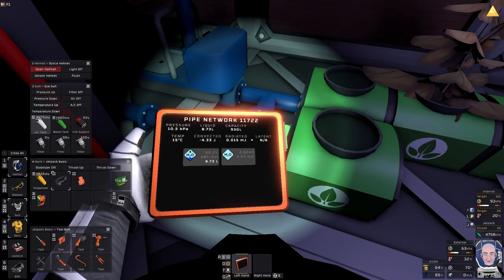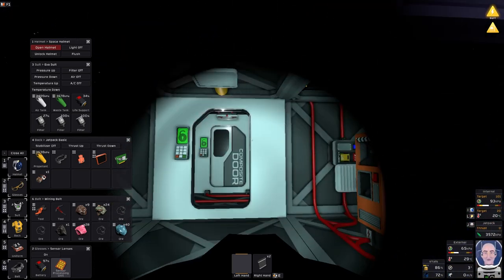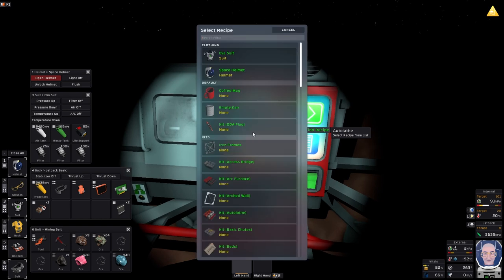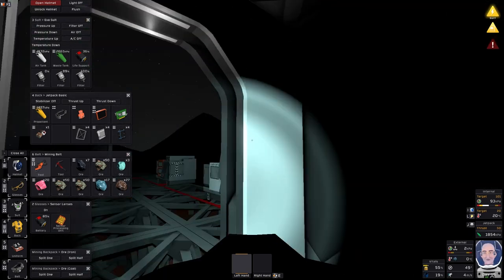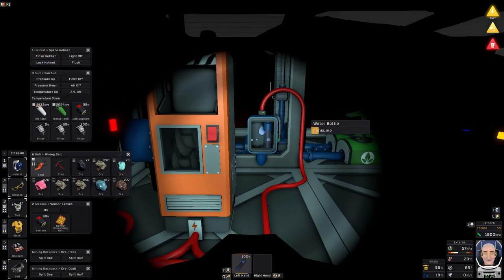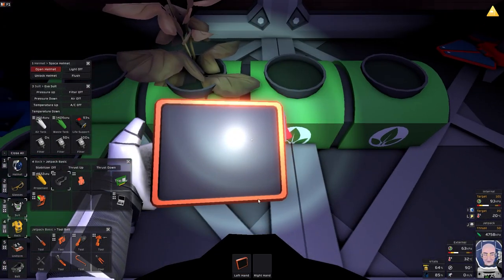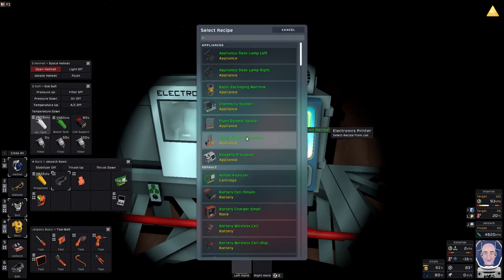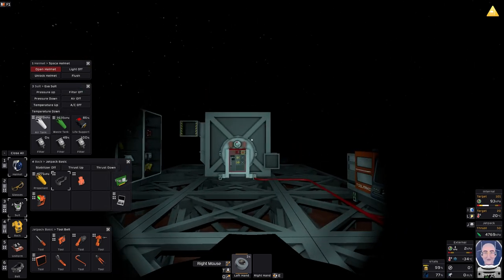Avoid Disaster: Analyzing Crop Failure and Solar Power in Stationeers E5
What caused our crop failure and tracking solar power Stationeers! E5

A new season of Stationeers, again starting on Mars.

We hit a major issue when a problem causes our crops to fail and every plan dies. This is a massive setback for food production.